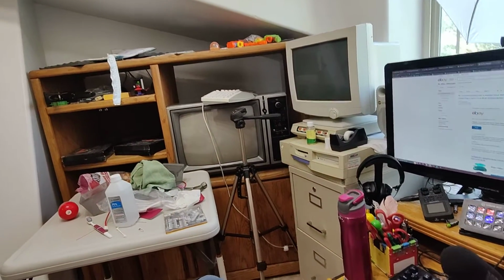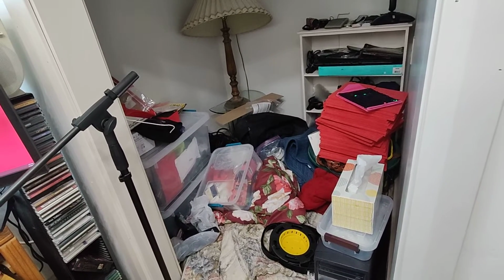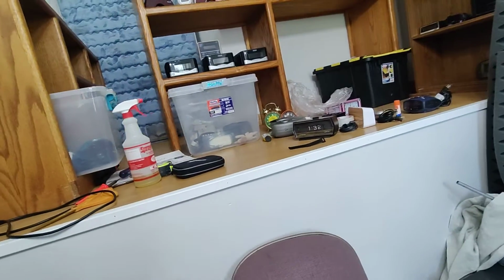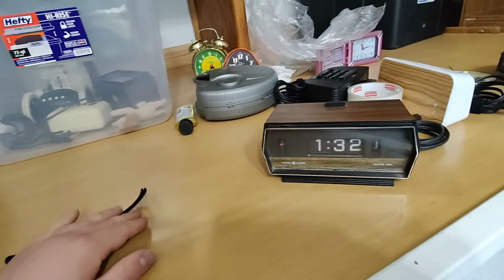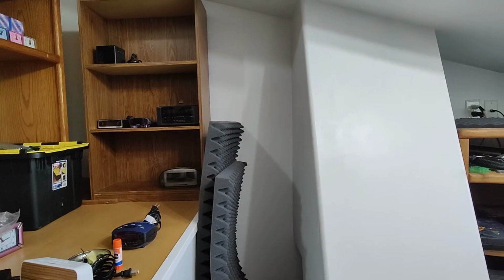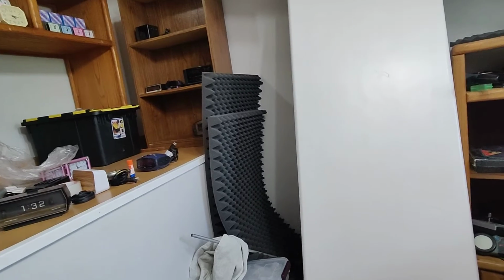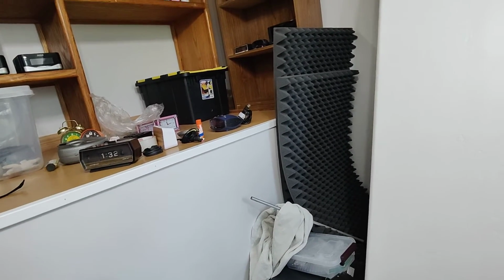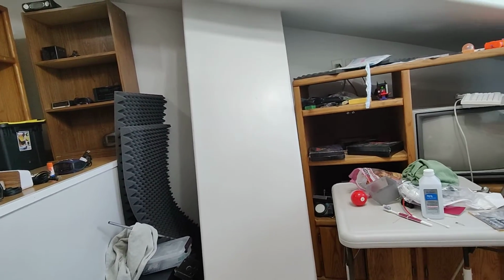Studio Update #3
This is an update on my studio set up. It talks about what I can do with what I already have, and what I have to spend money on.